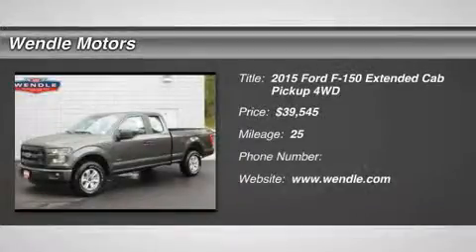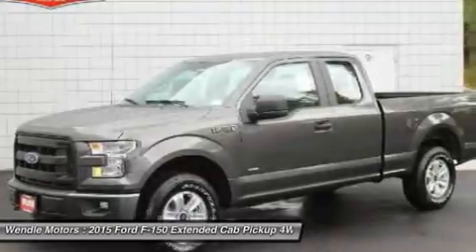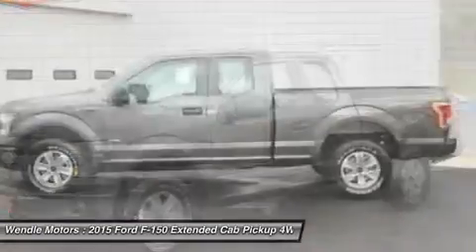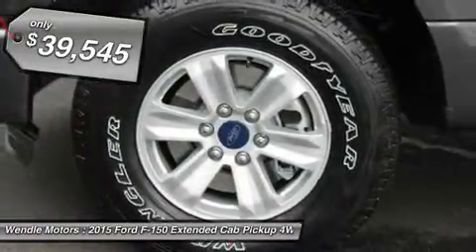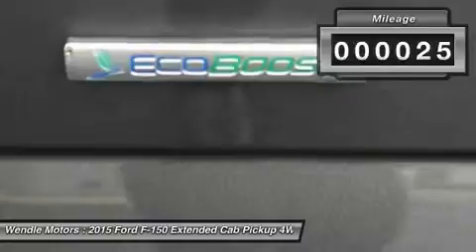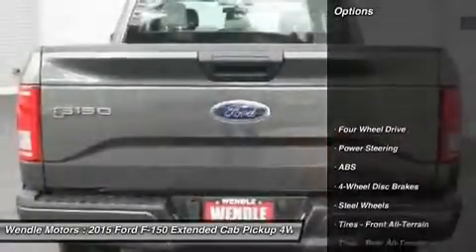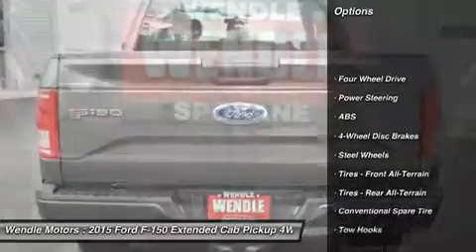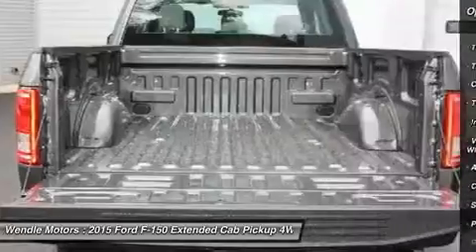2015 Ford F-150 T15274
2015 FORD F-150 Spokane, WA
Stock# T15274

Wendle Motors
9000 N Division St

Priced to sell! $3,950 below MSRP! This 2015 Ford F-150 XL is Magnetic Metallic with a Dark Gray interior. This XL comes with great features including: 4-Wheel Drive, and Tire Pressure Monitors . Buy with confidence knowing Wendle Ford Sales has been exceeding customer expectations for many years and will always provide customers with a great value!Save $3,950 - $2,250 Retail Customer Cash + $1,700 Bonus Customer Cash. Not all buyers will qualify for Ford Credit financing. Residency restrictions apply. For all offers, take new retail delivery from dealer stock by 4/1/2016. See dealer for qualifications and complete details. Additional $300 Retail Customer Cash on all 2.7L EcoBoost engines.